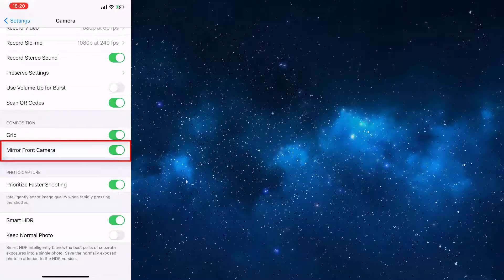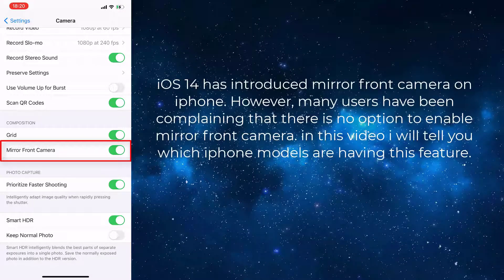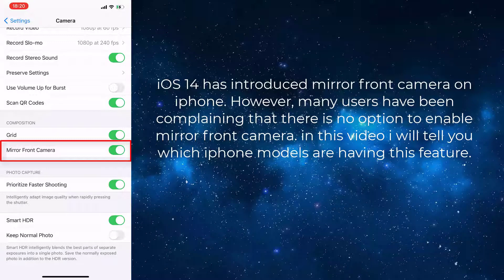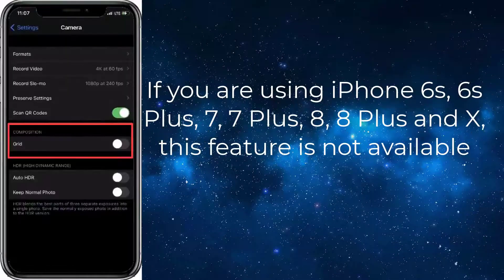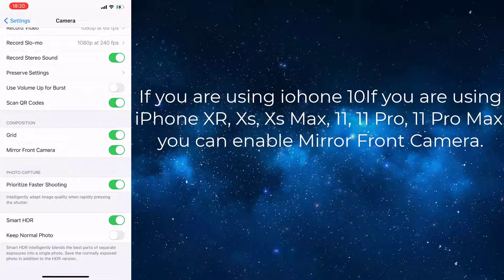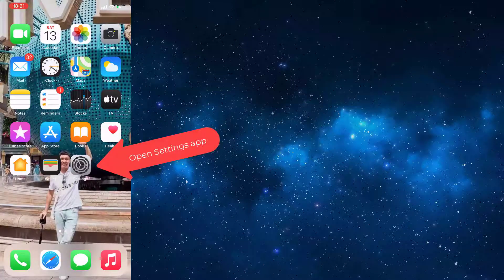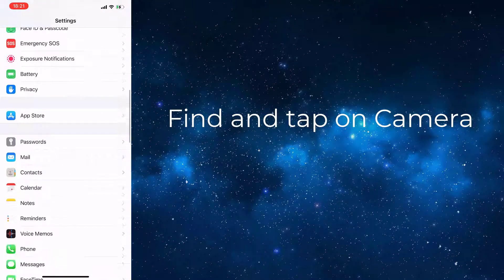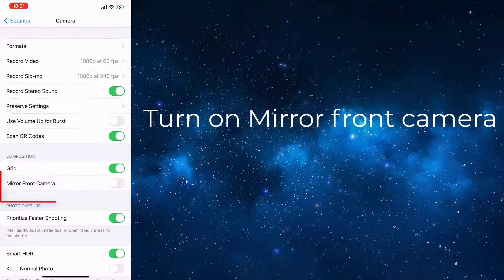FIX: "Mirror Front Camera" Option Not Showing Up In Camera Settings on iPhone in iOS 14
Hi guys!
- iOS 14 has introduced mirror front camera on iphone. However, many users have been complaining that there is no option to enable mirror front camera. in this video i will tell you which iphone models are having this feature.
- If you are using iPhone 6s, 6s Plus, 7, 7 Plus, 8, 8 Plus and X, this feature is not available. If you are using iPhone XR, Xs, Xs Max, 11, 11 Pro, 11 Pro Max, you can enable Mirror Front Camera.
- To enable Mirror Front Camera, follow these steps:
Open Settings app.
Find and tap on Camera
Now scroll down the screen and turn on Mirror front camera.
here I will show you how to use Mirror Slfie Photo on Iphone Xs max